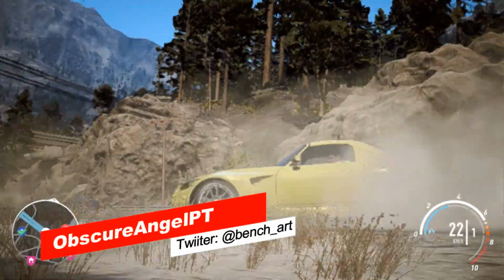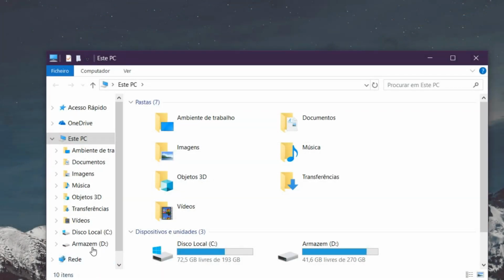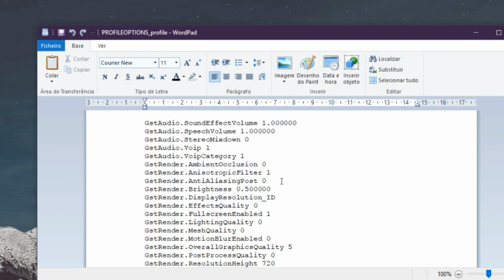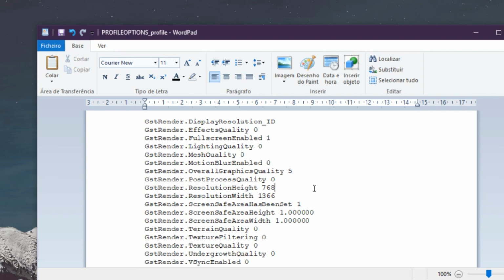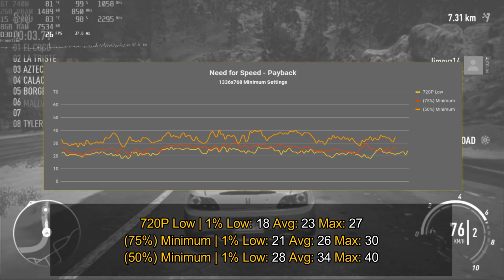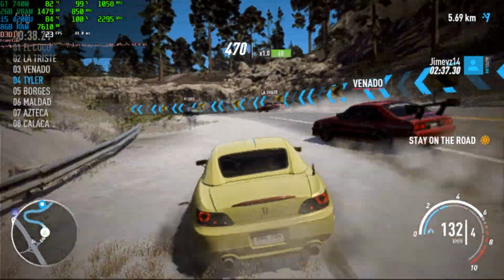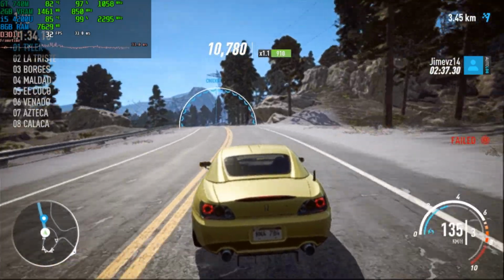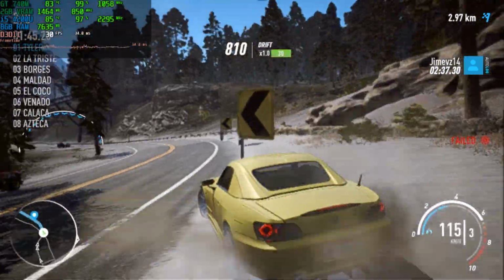Need for Speed Payback (GT 740M/GT 825M/GT 920M) [Minimum]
Framerate w/o Recording (1366x768):
720P Low | 1% Low: 18 Avg: 23 Max: 27
(75%) Minimum | 1% Low: 21 Avg: 26 Max: 30
(50%) Minimum | 1% Low: 28 Avg: 34 Max: 40

PC Specs:
Model: Asus X550LB-XO055H
CPU: Intel Core i5-4200U 2.3GHZ
Ram: 8GB DDR 3L 1600MHZ CL11

Software:
GPU Drivers: Nvidia ForceWare 388.13 WHQL
OS: Windows 10 64Bits
Monitor Stats & FPS Logging: Msi Afterburner 4.4.0
Data Organizer and Cloud: Google Docs
Video Editor: Wondershare Movie Editor